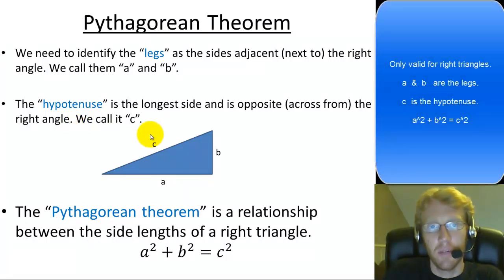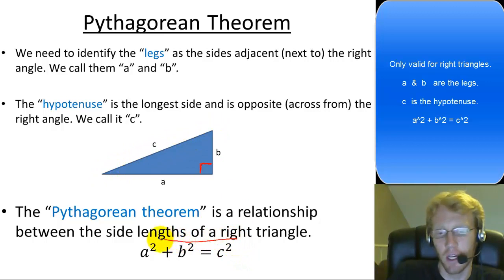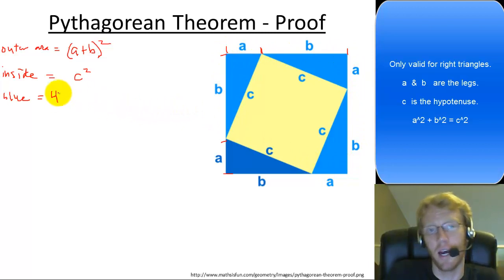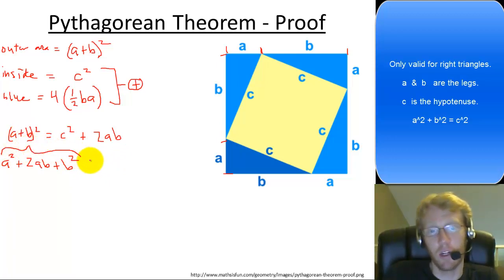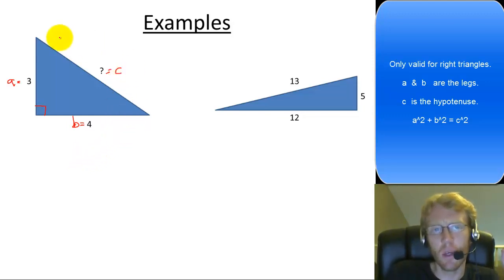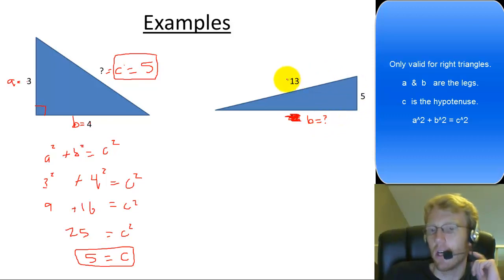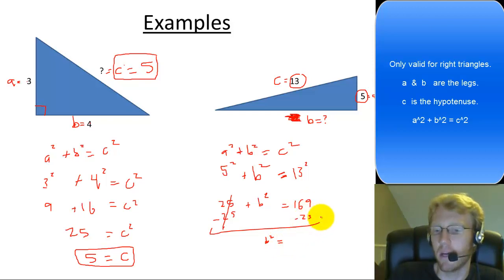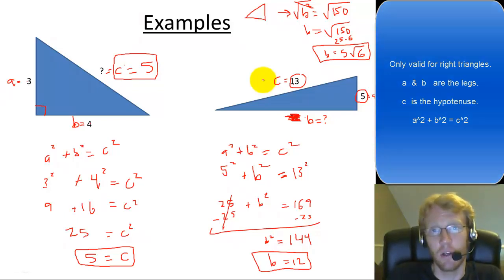Algebra 1 Pythagorean Theorem